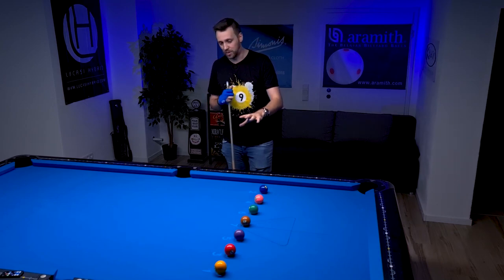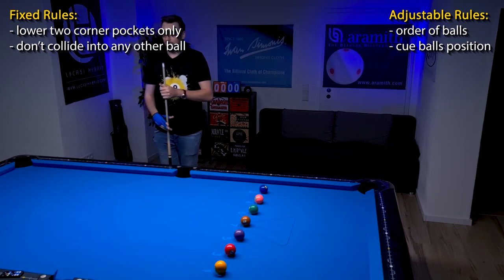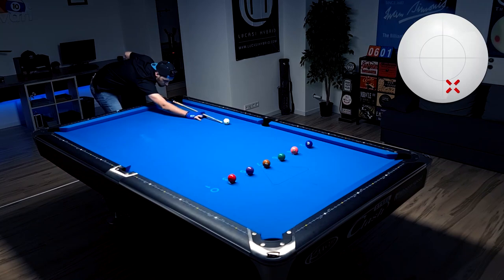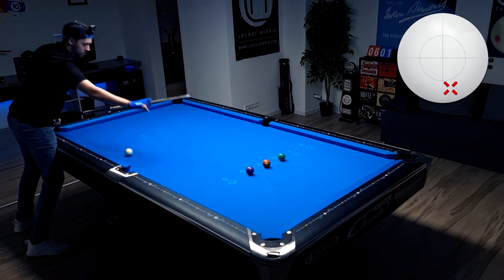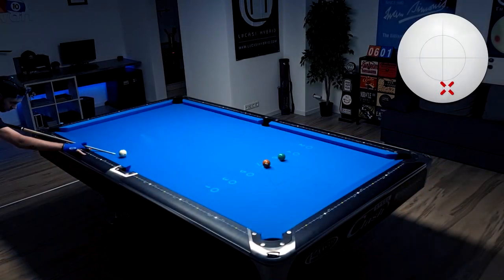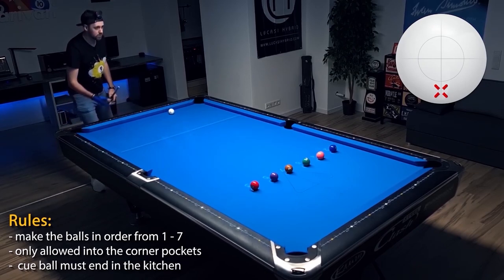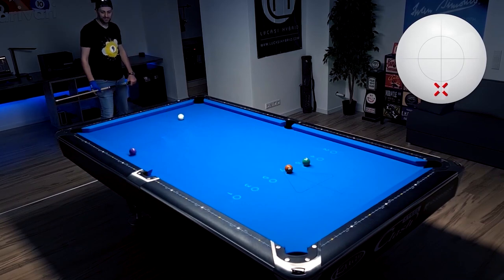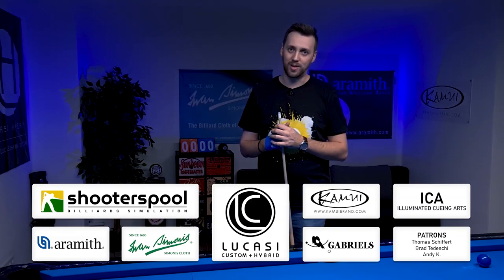Can I Beat The HARDEST Drill Ever?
This pool drill will help you with your technique, drawing the cue ball, speed control and position play. It has different difficulty levels and I am showing you my solution with a GoPro.

Monthly Raffle: Every month I am giving away a KAMUI package and a version of the billiards simulation ShootersPool. To participate, just comment on the first video of a month and check if you won on the first video of the next month. That's it!